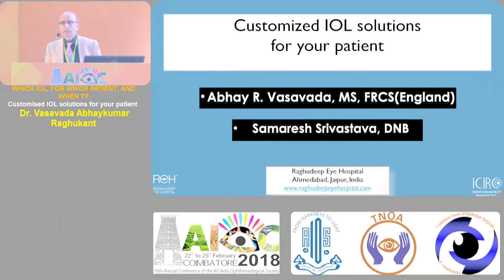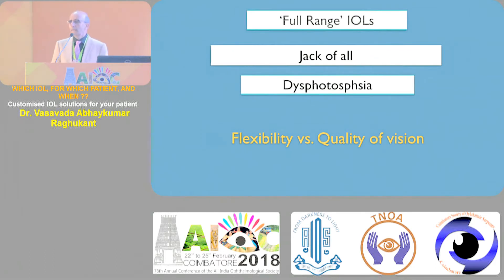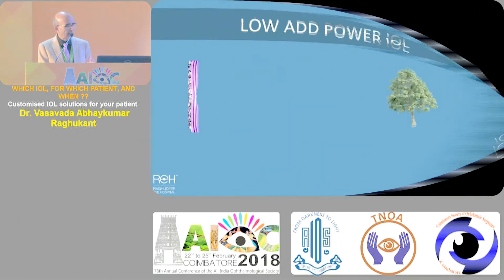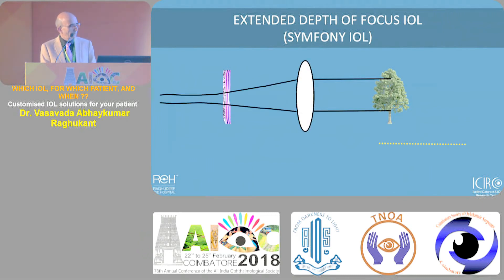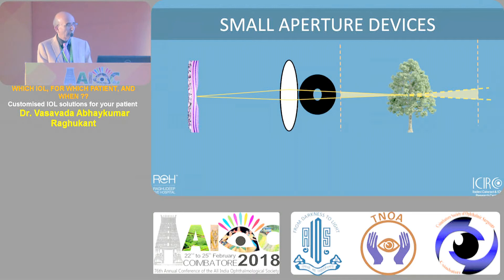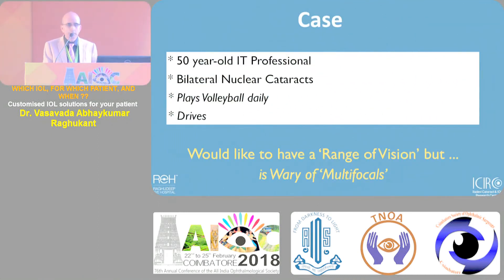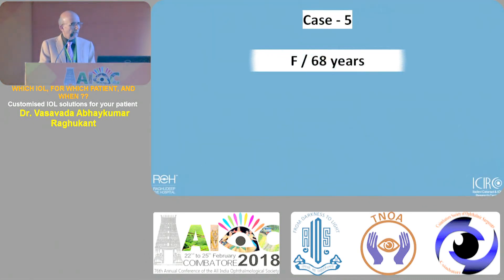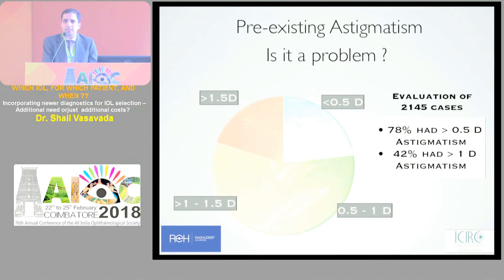AIOC2018 - IC164 -Topic - Customised IOL solutions for your patient....